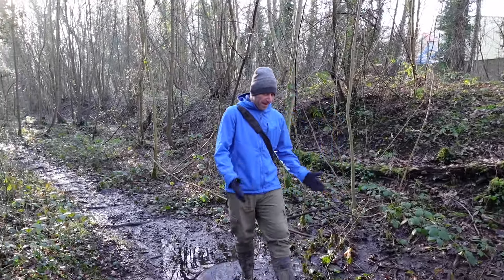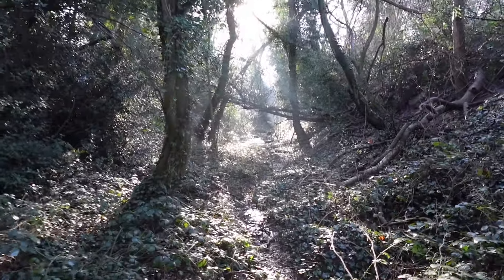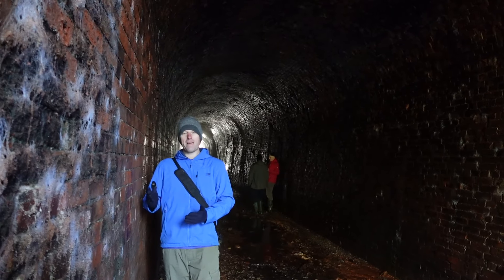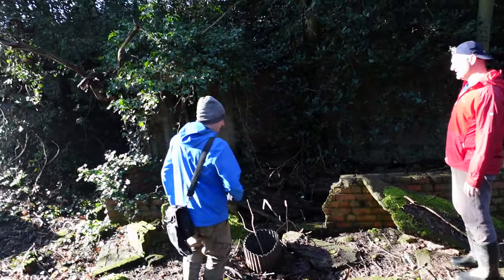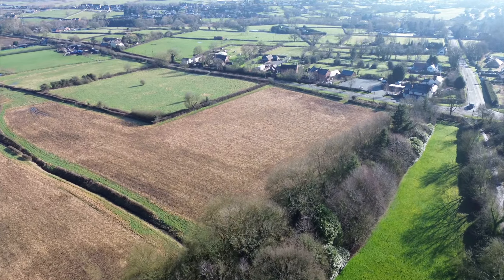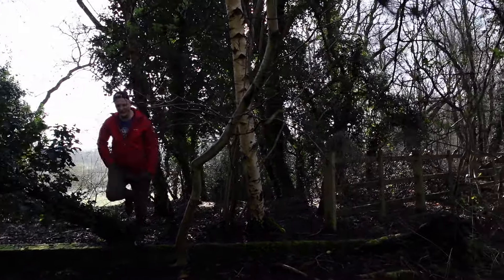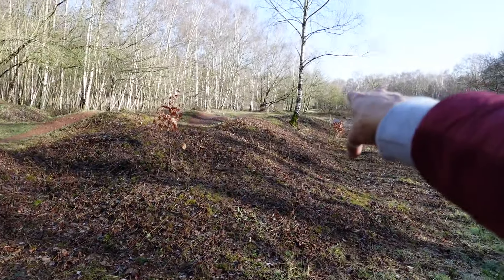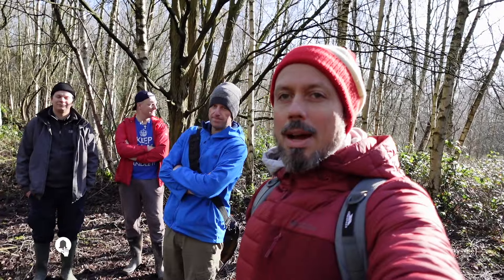The Walk - EP 89 - Newbold Tunnel & New Lount Colliery - A Walk With @LeiceExplore - Leicestershire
This is the second part of our explore around the industrial remains of Newbold in Leicestershire.

In this explore, we leave the 1874 Midland railway, and jump on to the 1833 Coleorton railway, a former horse-drawn tramway, through Newbold tunnel, and on to New Lount Colliery.

Newbold tunnel was built by canal builders, and was originality built for the horse-drawn railway that closed in the 1870s,

The tunnel was then reopened in 1924 when New Lount Colliery was sunk, meaning standard gauge coal trains were having to squeeze through a tunnel build for horses.

We follow the soggy trackbed all the way to New Lount Colliery with plenty of rather confusing remains along the way.

Once at the colliery site there is a surprisingly large amount of infrastructure still in place.

The mine closed in 1968 but there are plenty of tracks, mineral lines, a weigh bridge, a wagon platform, and even the remains of the pit baths.

These pit baths were opened in 1929 and were the first in the Leicestershire coalfield to provide washing facilities for their workmen.

A massive thanks to Steve for a great day out.

EMF Protection - Fix The World Morocco - EMF Protection for your home

and check out their top end range of coffee, Manuka Honey and Mushroom Tinctures.